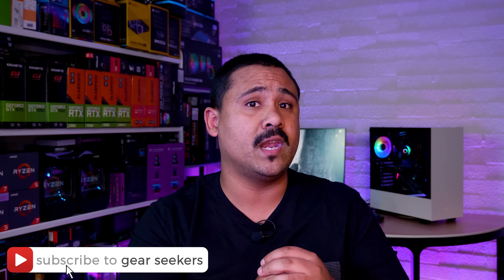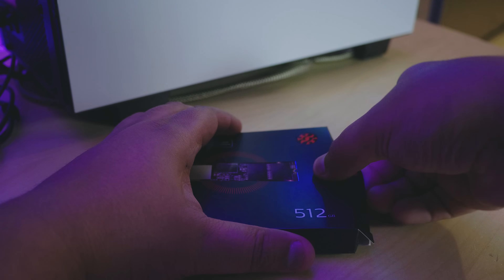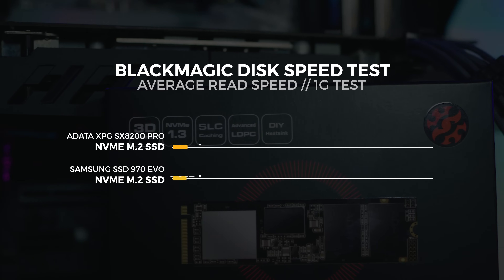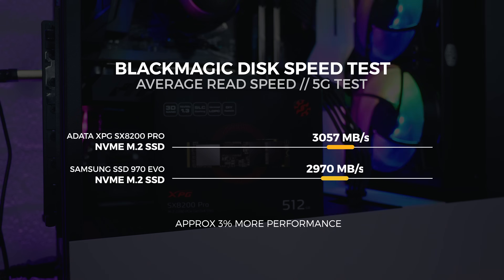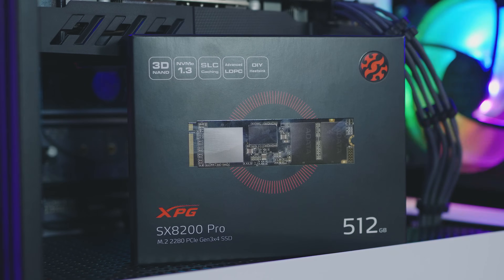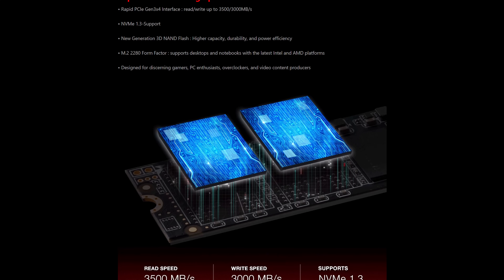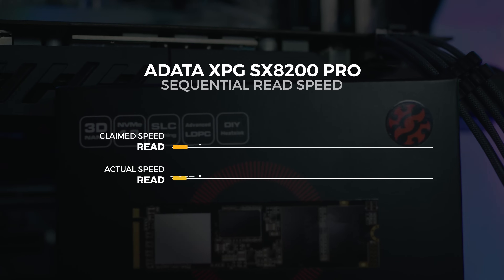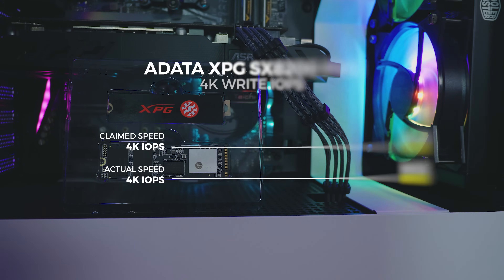Should Samsung Be Worried? - ADATA XPG SX8200 Pro Review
ADATA reached out to us and they said that they had created something special. They told me that they had created their fastest SSD to date. In this video were going to take a look at the brand new ADATA XPG SX8200 Pro. Yes this is a review!